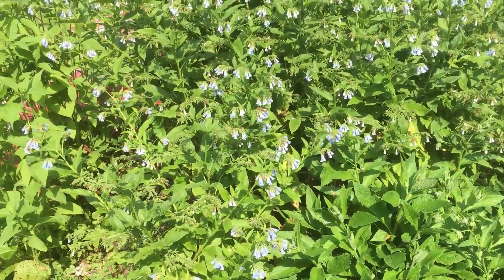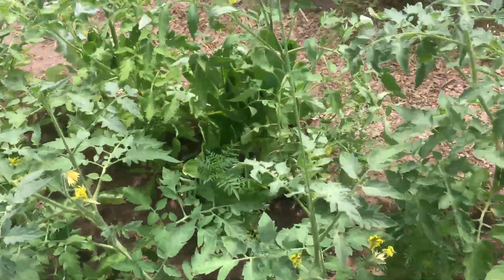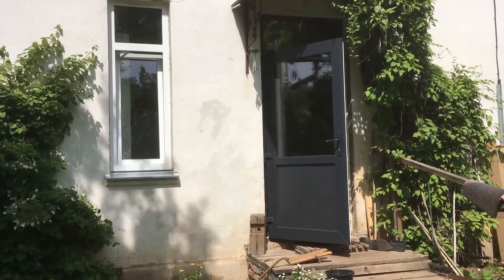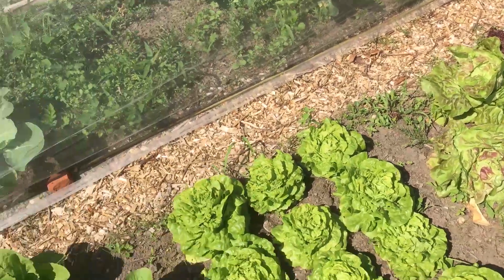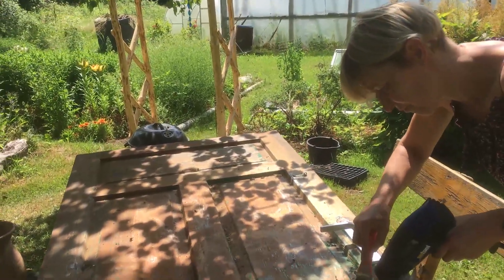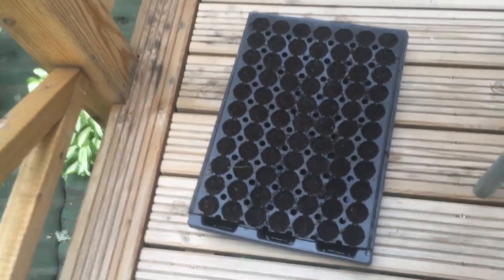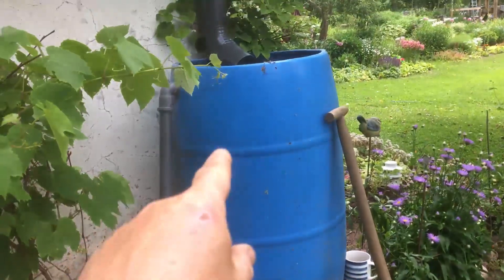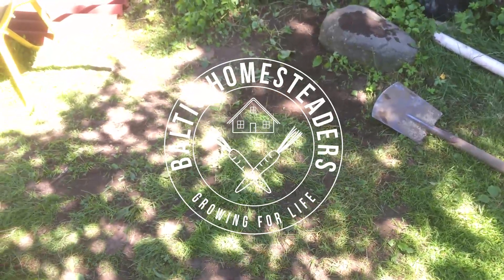We Renovated a Door and Found A Nasty Message! | Latvian Homestead Update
So much has happened in the past week with final plantings, new doors and windows, renovation of an old door with a hidden message, welcomed rain and rainwater overflow plumbing plus lots more...